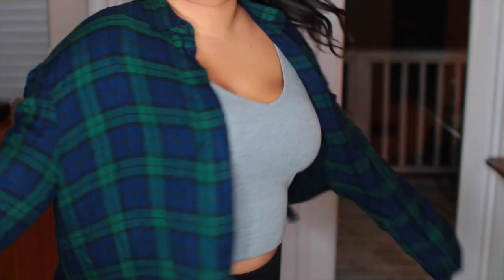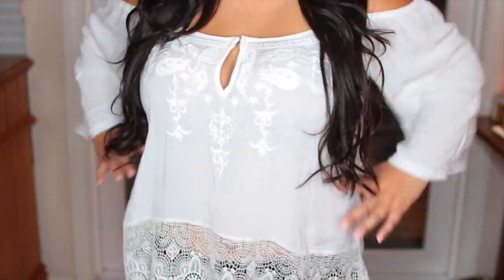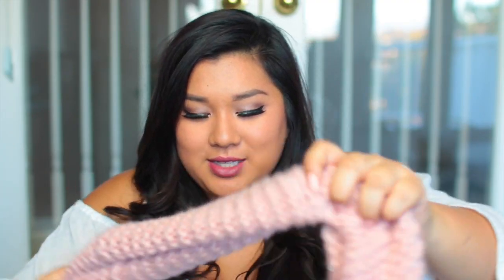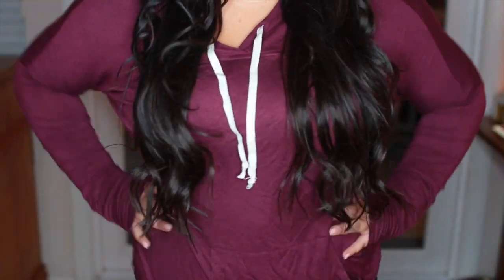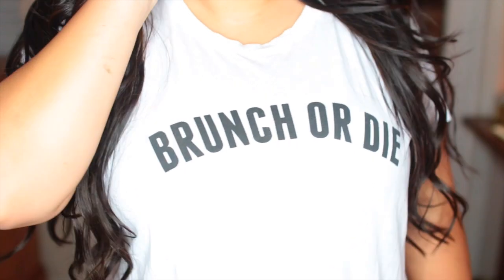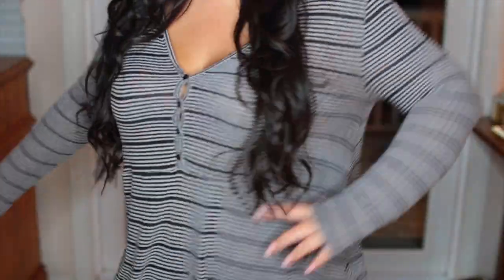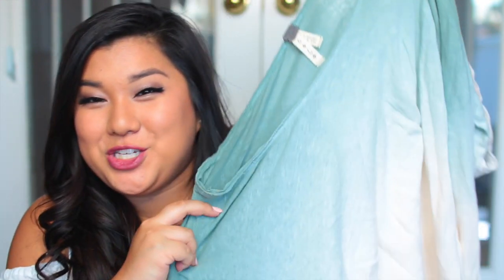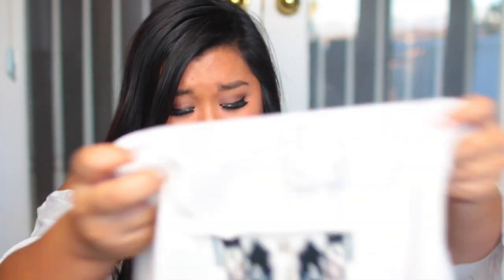FALL TRY-ON HAUL | Topshop, Urban Outfitters, Free People + MORE!!